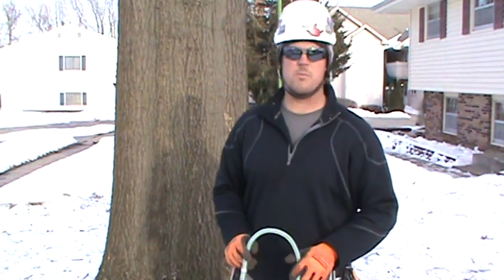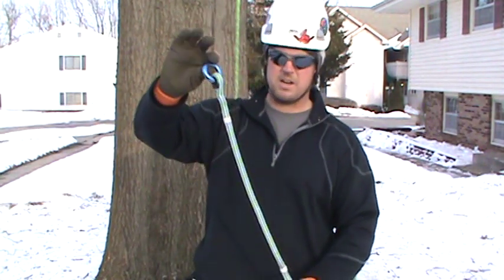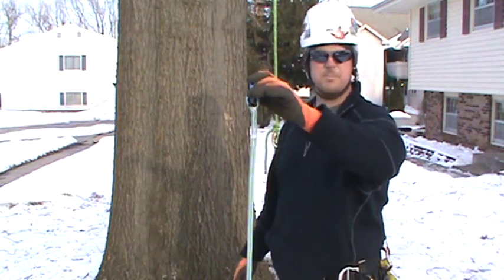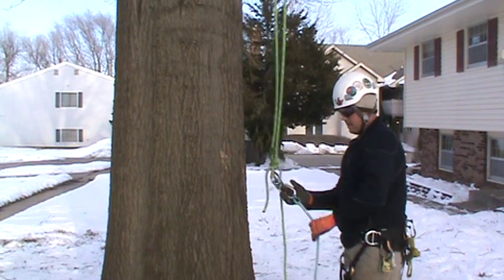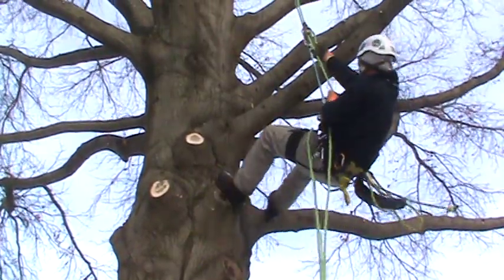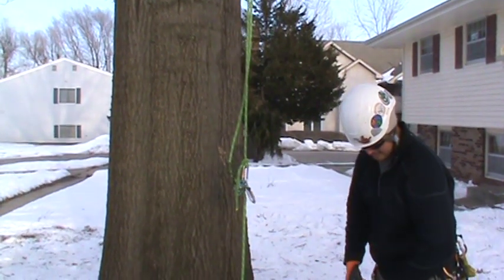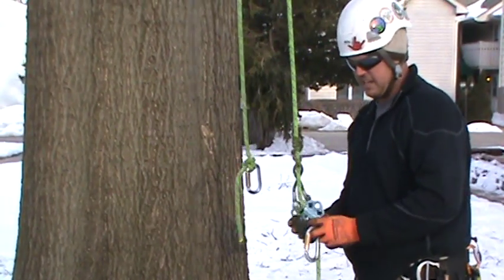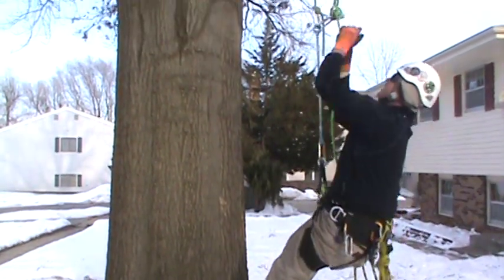Climbing system DRT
Demonstrating the use of a tool we've been using for years as part of drt -- the tool is very simple, a short peice of Velocity 11m rope with a ring spliced on one end, and an eye splice for a carabiner on the other end.  The tool will eliminate the slack generated in a drt system which is normally created during an ascent when a climber has to reef the line hand over hand.  I usually just remove the tool from my system when I'm done ascending, while being secured in the tree with my work positioning lanyard.  It is possible to shorten the distance (for working, limbwalking, etc) by clipping it in with a carabiner as well though if you didn't want to remove it.  It is possible to use this tool with a system that incorporates the use of a hitchclimber pulley as well as the other older micro pulleys from cmi or isc which we have been using for years.